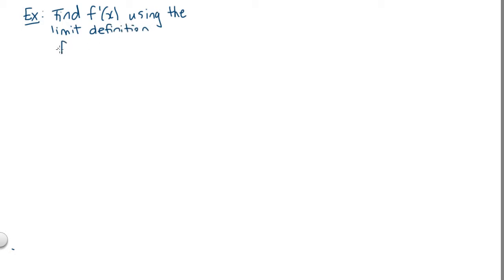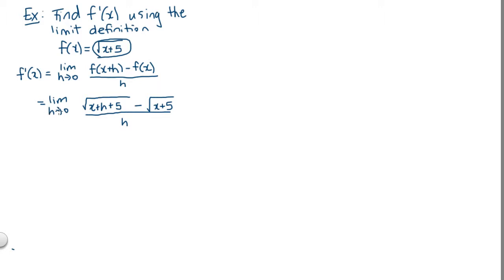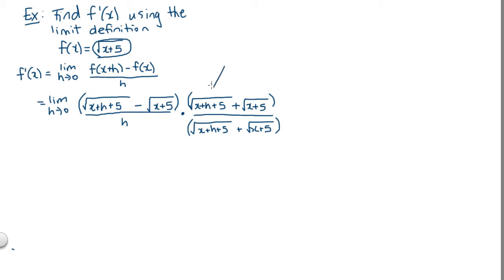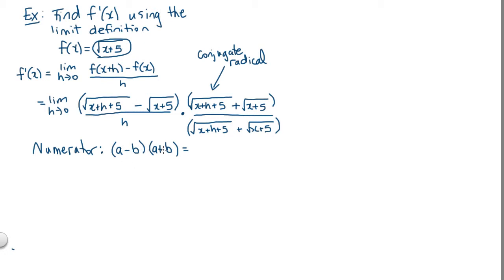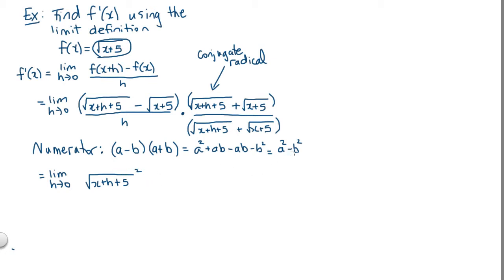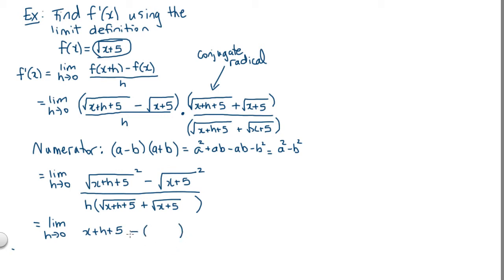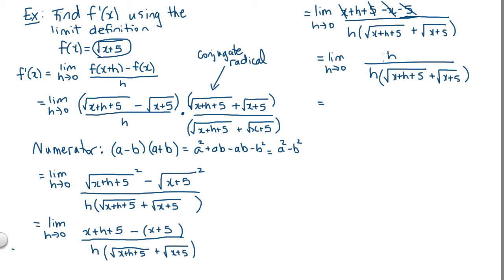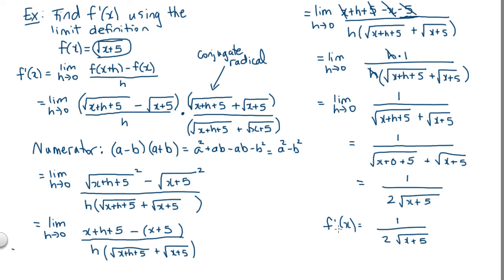Derivative using Limits: Harder Example.mp4